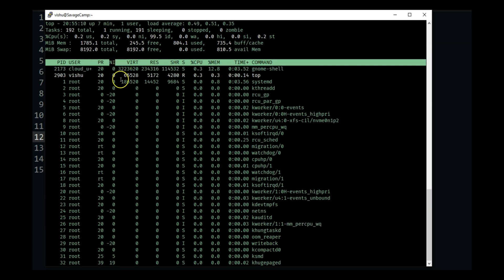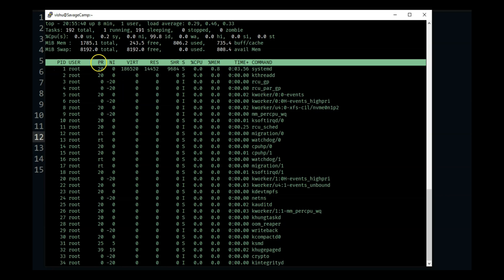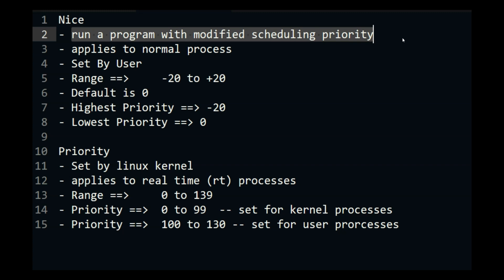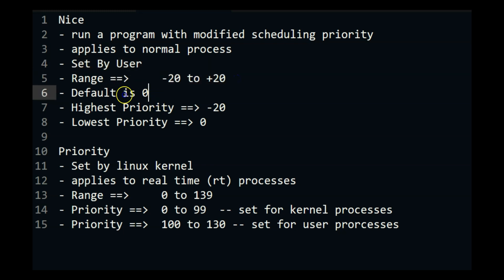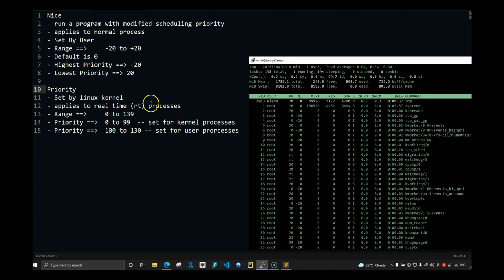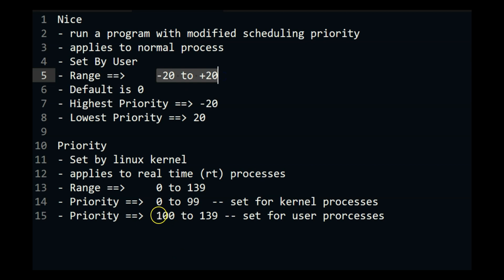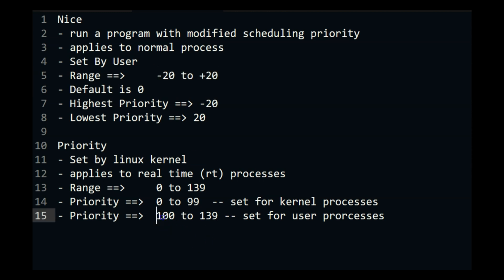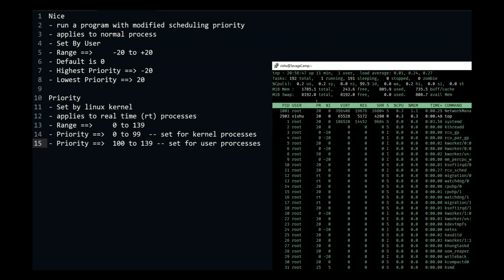Linux Nice Vs Priority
We saw how top works and what nice value is.
We also saw how to start a program with nice and renice it to change its priority.

But we also need to understand what is priority and how it plays a big role when you set the nice value.